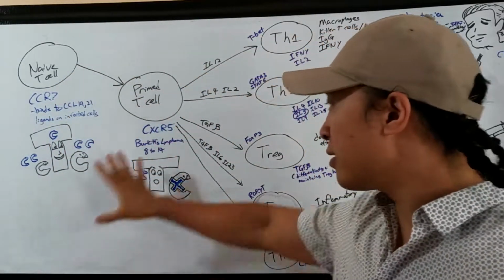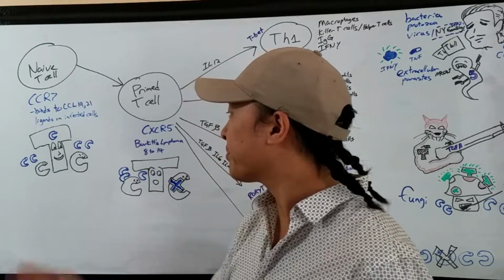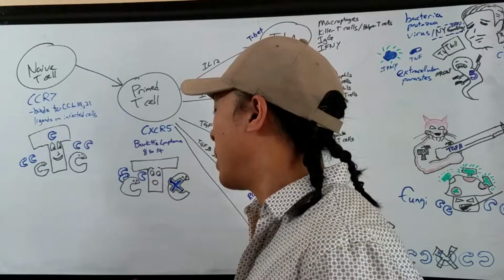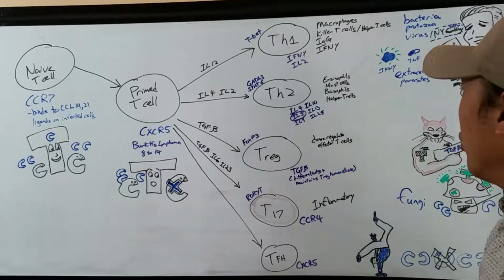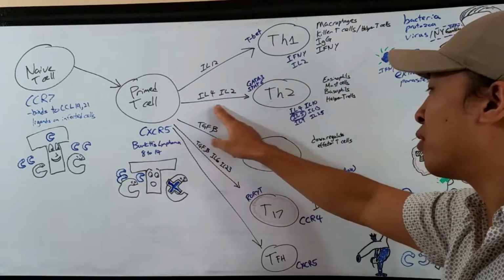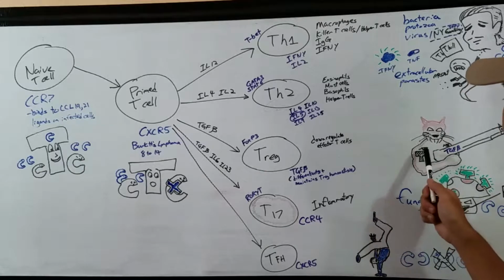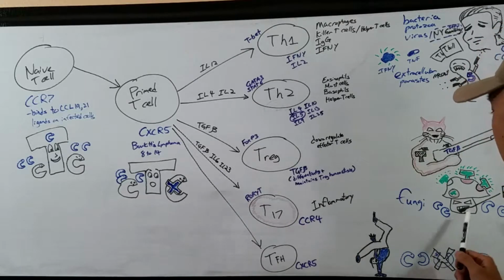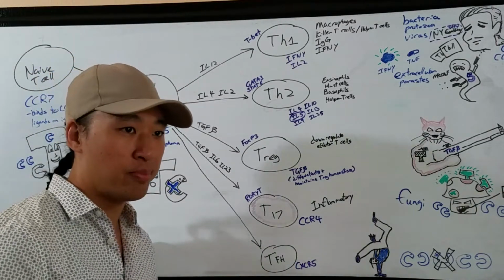T cell differentiation and associated signalling molecules